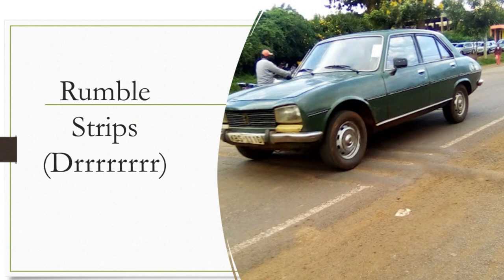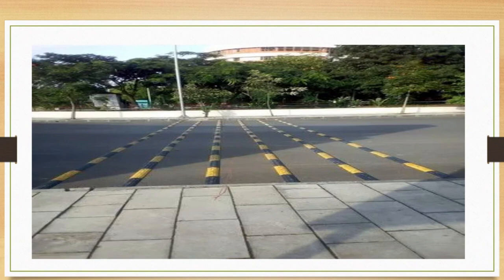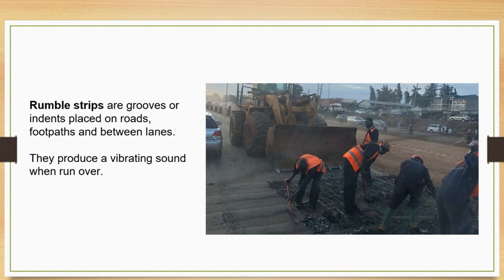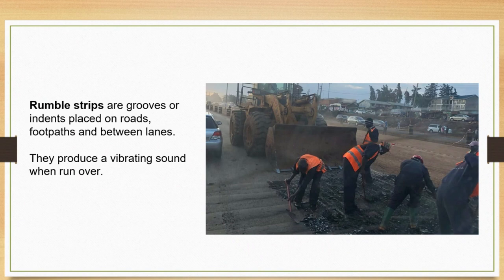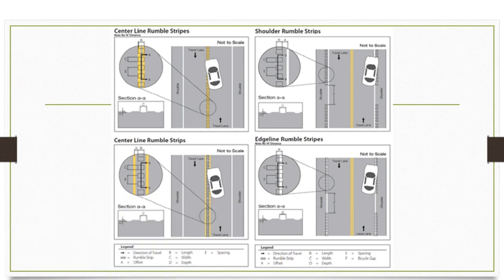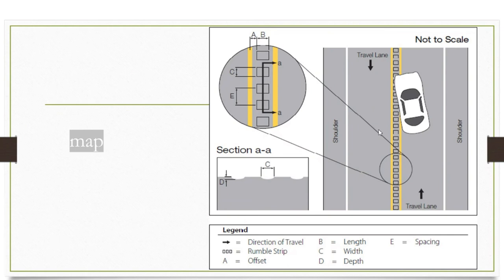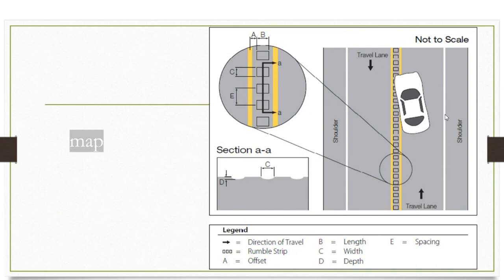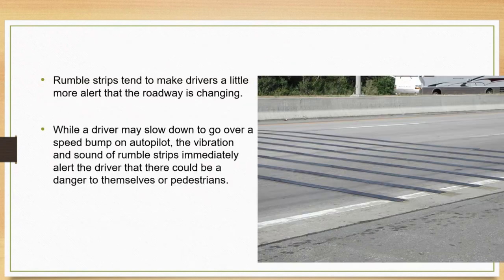Drrrrrrrrrrrrrr the Rumble Strips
Hi all,
Welcome to Road safety and SAfe Driving Practices.

Roads are essential to our lives.We all use them in some way,by driving,riding,walking or travelling as a passenger, we also depend on them to obtain goods and services.
Unfortunately all these come at a price,which includes  but not limited to loss of lives.

Road Safety are measures put into place to help reduce possible  deaths, possible injuries , damages to the enviroment and property.

Road safety is a message of love and when crashes strike, loved ones hurt.
Do you have any incidents accidents and commendations that you have witnessed ,please  do not stay calm, Shout it out.